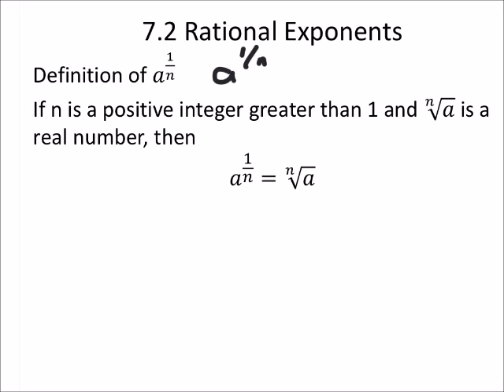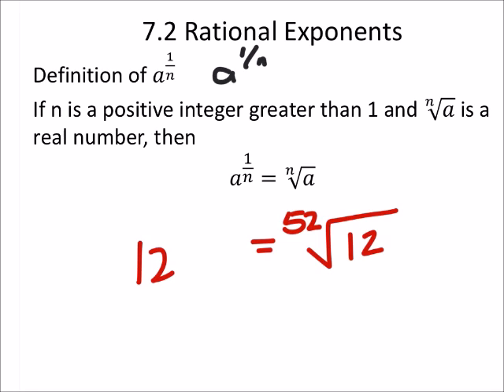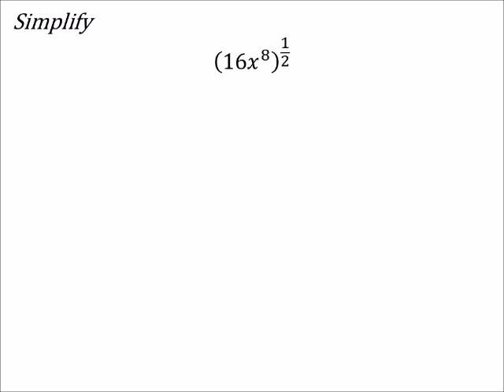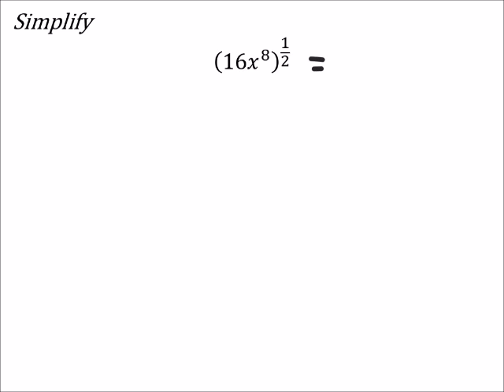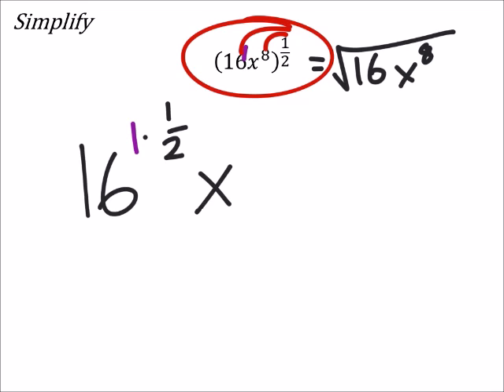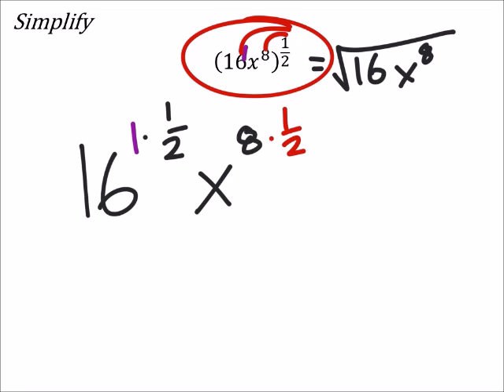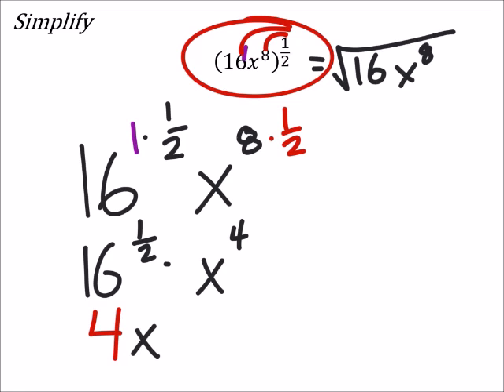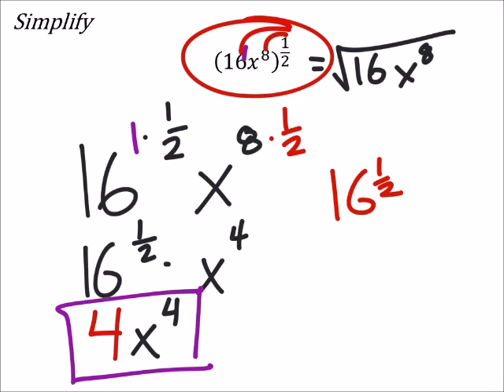Rational Exponents and Radicals: with an Example (a MATH 1010 Problem)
The problem:
(16𝑥^8 )^(1/2)

The solution:
√(16𝑥^8 )=4𝑥^4